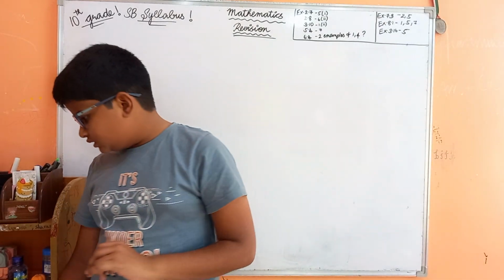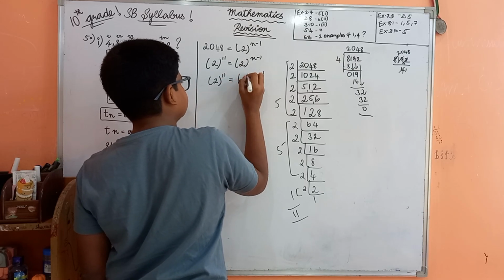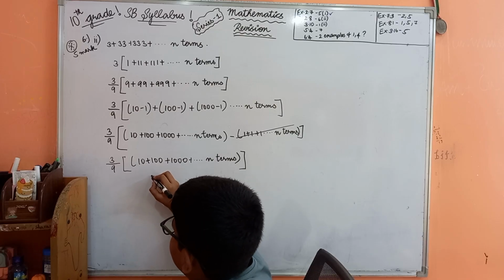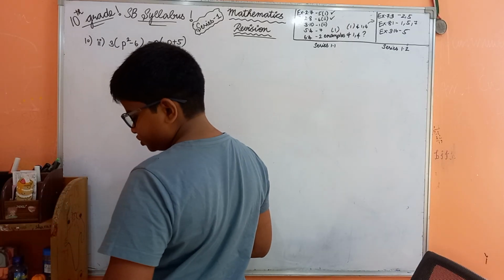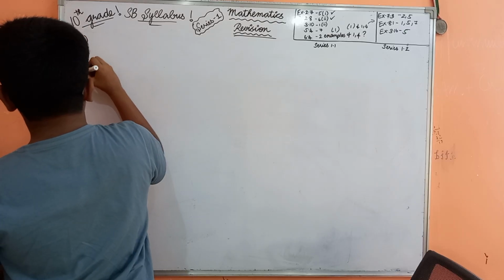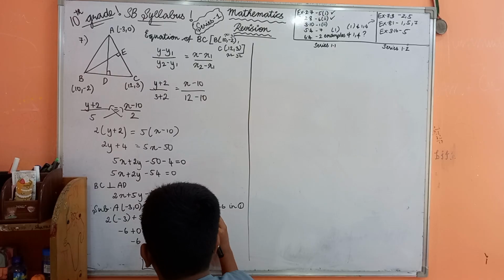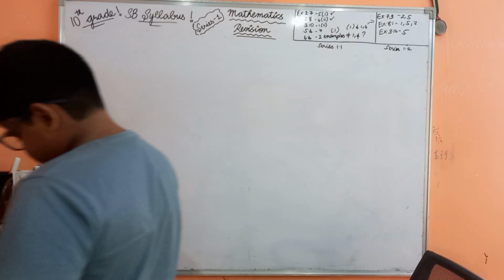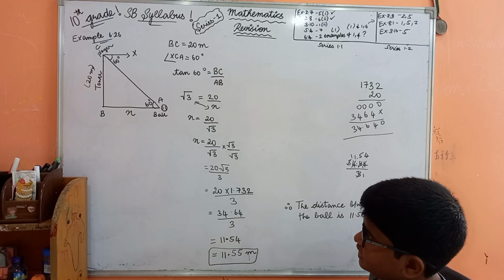Mathematics: Revision: Series 1.1 Part 1